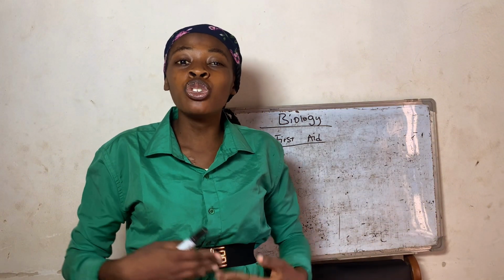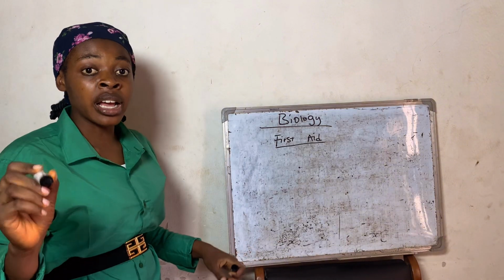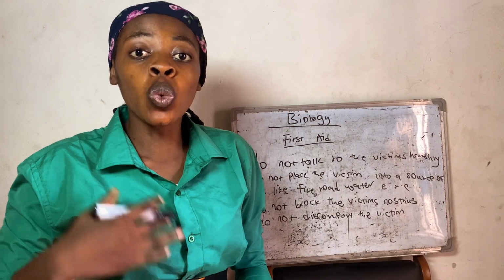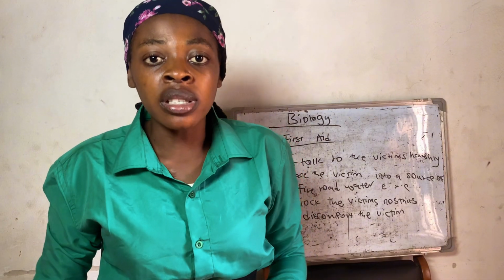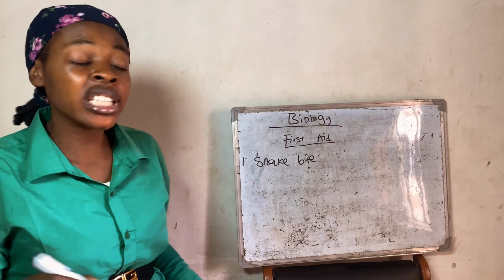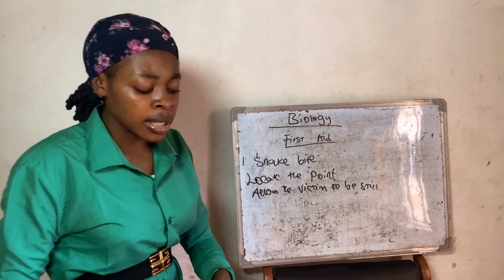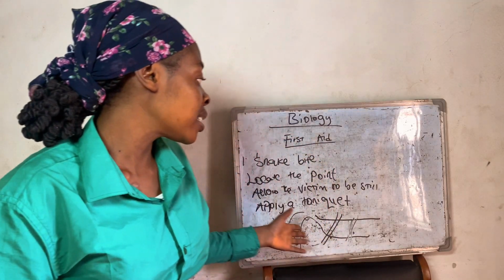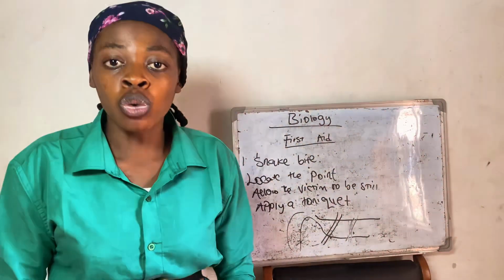FIRST AID - if you find it difficult, watch this